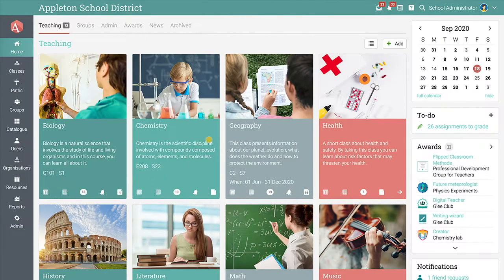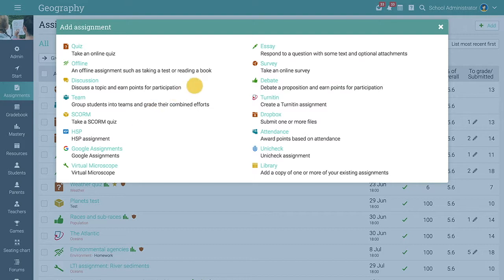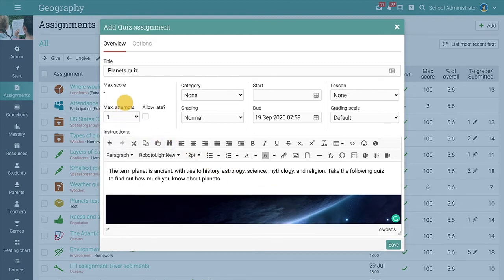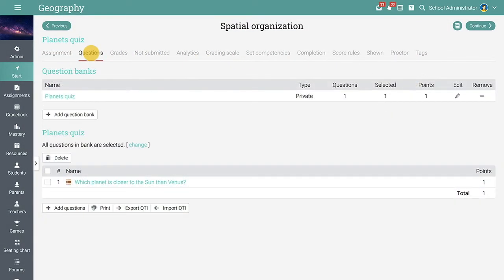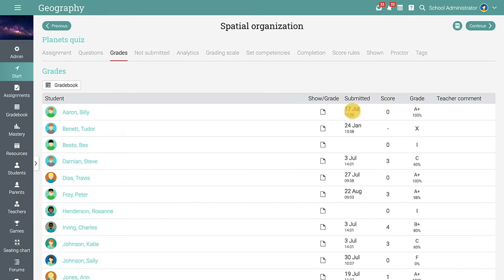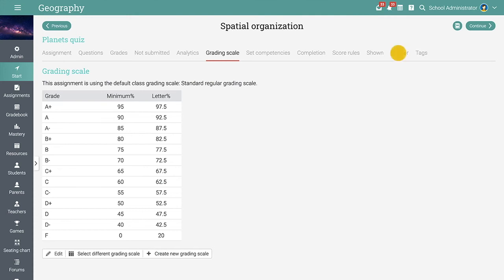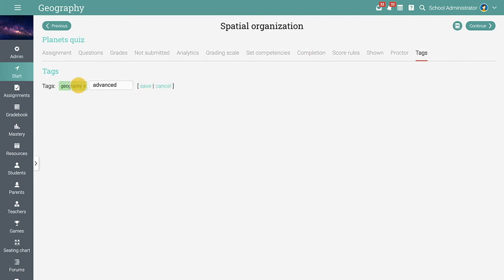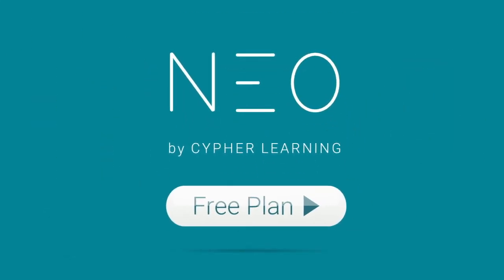How to create assignments in NEO LMS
Here's a quick overview of how to create assignments.

NEO LMS is an intelligent learning platform that makes it easy to create and manage all learning activities, whether it's building online classes, assessing students, enhancing collaboration, or tracking achievement.